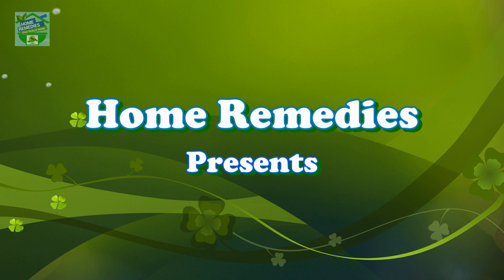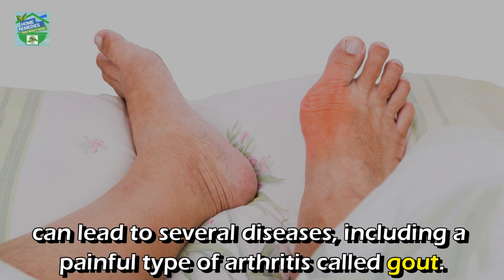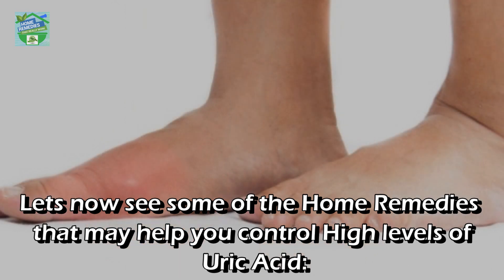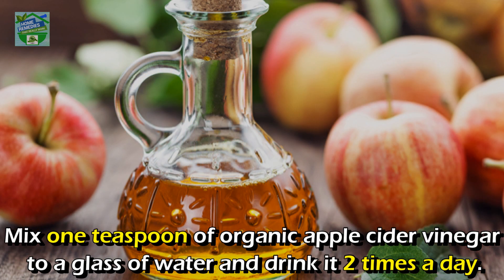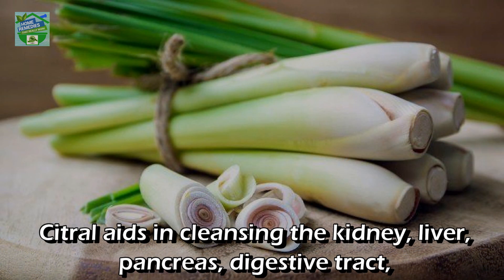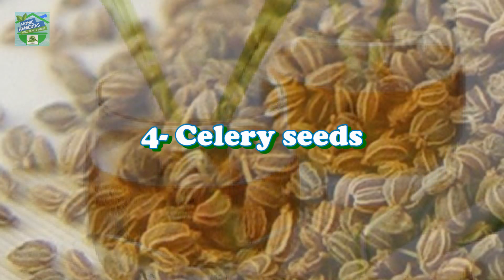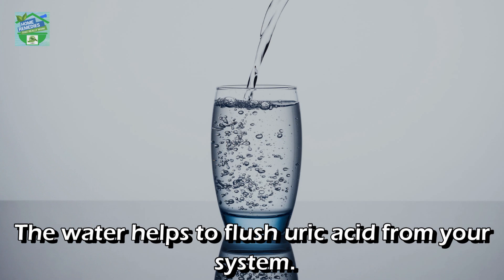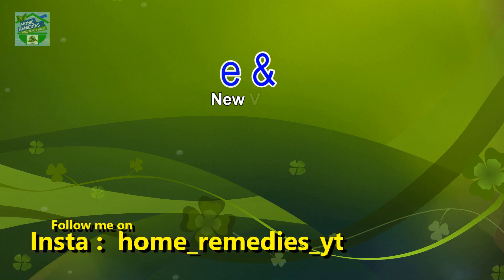5 Ways To Control High Levels Of Uric Acid Naturally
5 Ways To Control High Levels Of Uric Acid Naturally
Hi Guys, Good Day to all my viewers, Hope you all are in good health, I am Rabia and in today’s video I will share with some simple home remedies to lower your uric acid levels naturally.

TIME STAMP
1. LEMON  @ 1.13
2. ACV @ 1.30
3. LEMONGRASS @ 1.59  , HOW TO MAKE TEA @ 2.21
4. CELERY SEEDS @ 2.43
5. WATER @ 2.59